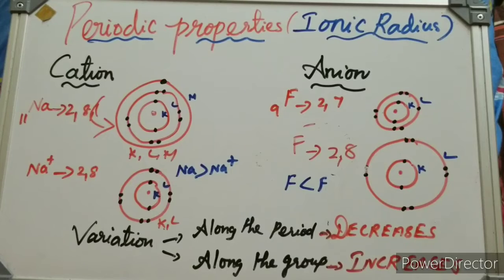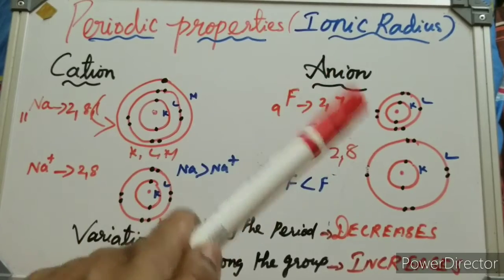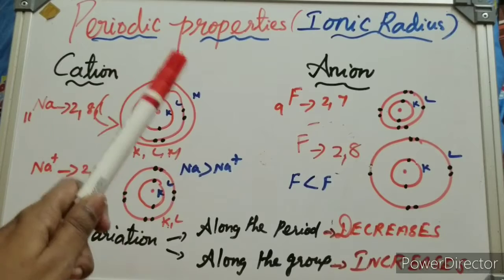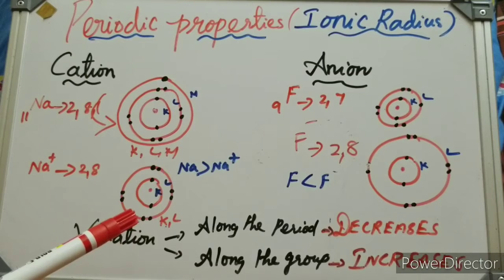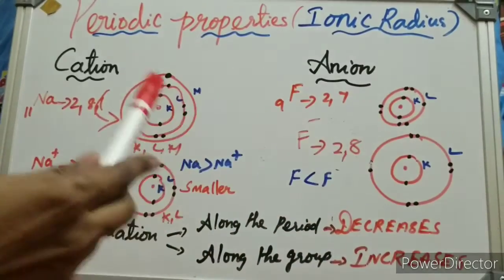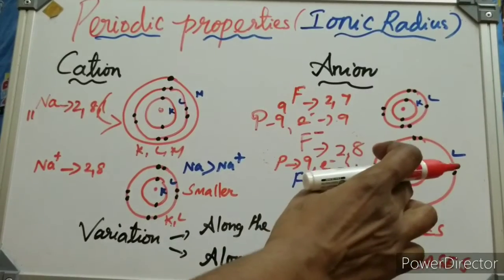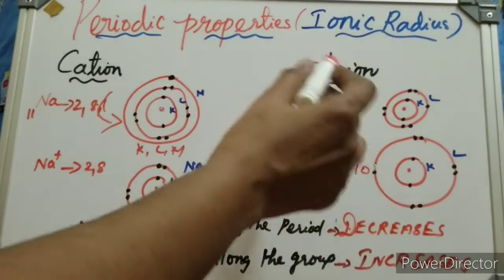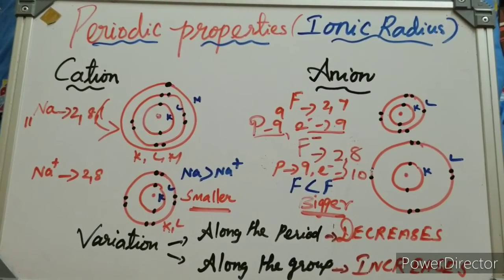CLASS X IONIC RADIUS/PERIODIC PROPERTIES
Easy to learn size of cations and anions